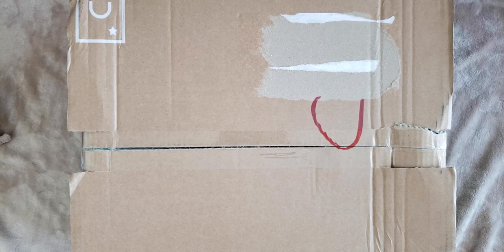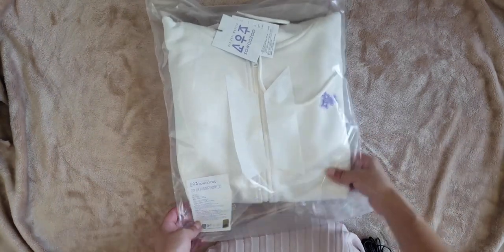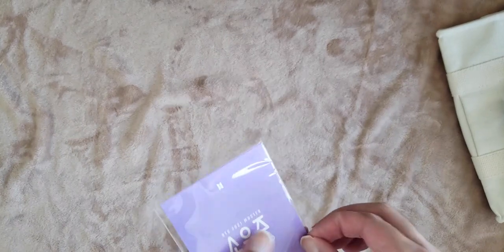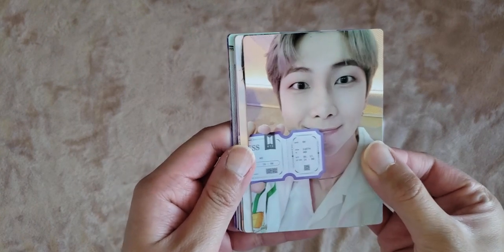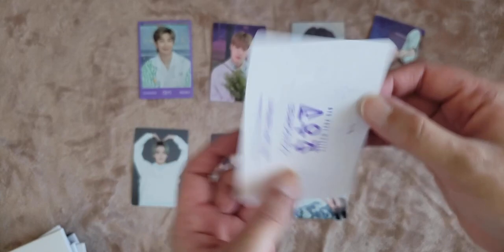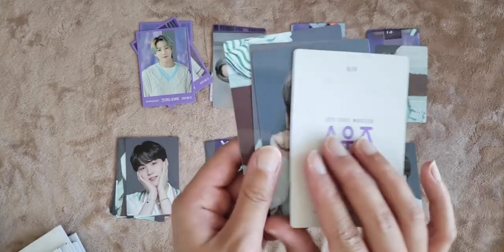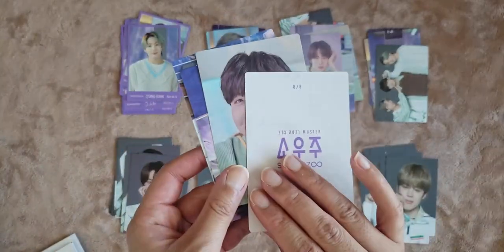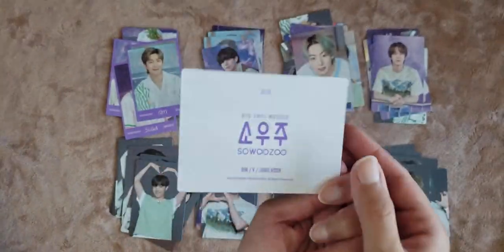[Weverse Haul] Unboxing BTS Sowoozoo Merch - collecting OT7 and clothing try on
All items were purchased on Weverse through the official app.